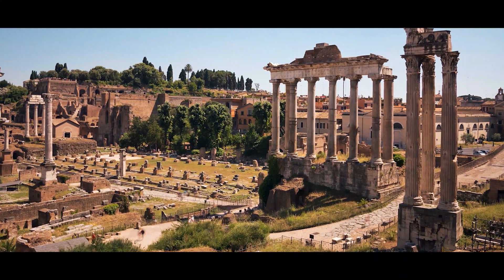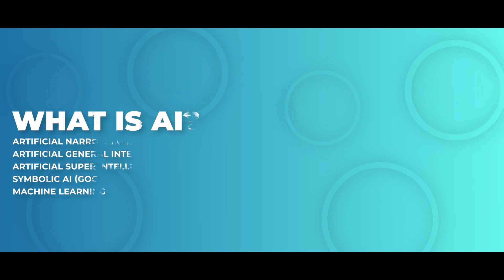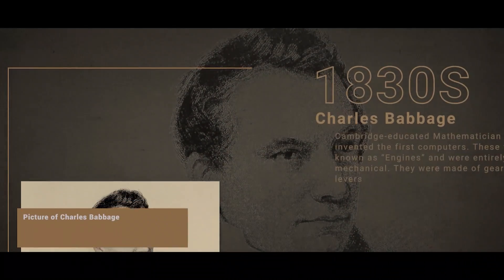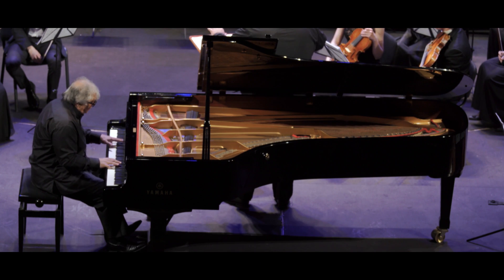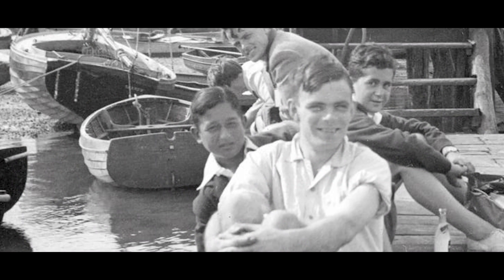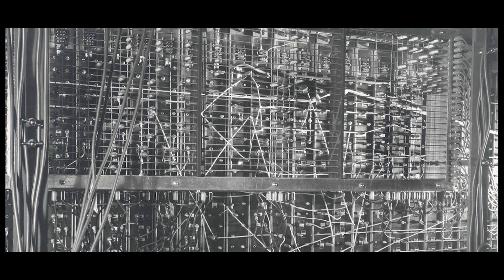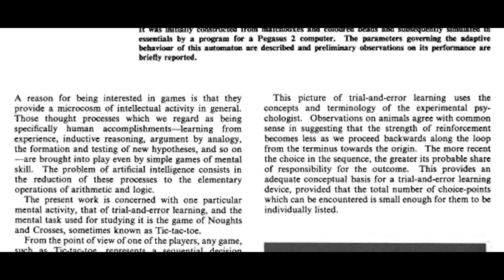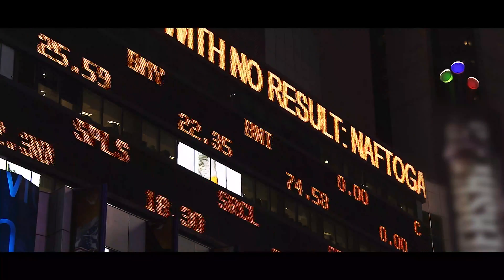An Easy Introduction to Machine Learning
What is artificial intelligence? In this video we explore this question by looking at the history of artificial intelligence and its developments over the past 180 years, from Charles Babbage and Ada Lovelace to Google's AlphaGo victory over Lee Sedol in 2016. This is the first video in a long series on Machine Learning for the Digital Humanities (DH). The first part of this course is designed to give humanists a basic introduction to the history, terminology, and concepts of machine learning. In parts 2-8, we explore the application of machine learning to real problems humanists encounter. I teach you how to prepare real-world data for machine learning and how to process it via neural networks.

Here's the outline of this video:

00:00:00 What is AI?
  -the automation of an intellectual task that can be performed by a human being performed by a machine
  -What is an intellectual task?
  -What constitutes intelligence?
  -How should the task be performed?
  -Does it require learning or can it be programmed?

00:02:17 Types of AI
-Artificial Narrow Intelligence (ANI)
  - weak AI
  - performs a narrow, single task, i.e. play checkers
-Artificial General Intelligence (AGI)
  - strong AI
  - machine that can produce human intelligence
  - can perform any task
  - we are not here... yet...
-Artificial Super Intelligence (ASI)
  - will surpass human intellgence
  - this is the one that makes people lose sleep
Types of ANI
-Symbolic AI or Good Ole' Fashion AI (GOFAI)
  -Hardcoding enough information that a machine could achieve human-like artificial intelligence (1950s-1980s)
-Machine Learning

00:03:22 History of AI
-1830s: Charles Babage and the Analytical Engine
-1830s: Ada Lovelace and Music
-1840s: Ada Lovelace and the first program
    -Luigi Menebrea's article on the Engine
    -Her notes
    -algorithm to calculate Bernoulli numbers
-1936 : Turing paper on computing numbers
    -The Turing Machine (Programmable Computer)
    -change a machine depending upon the function you want to see performed
-early-mid 1940s: Turing and Bletchley Park
    -Decoding computer focused on one task -- decoding Enigma
    -Take a programmable machine into reality
-late 1940s: John Von Neuman develops the Machine
    -project headed by Sir Charles Darwin (grandson of the one you know)
    -completed in 1958 and designed to calculate trajectory of ballistic missles
-1948 : First computer that could run a program completed
    -Max Newman headed the project and offered Turing a job in Manchester
    -This was viewed in neurological terms and headed by the neurology department
    -started a debate about whether a machine could think
-1950: Turing writes another paper
    -spent a year writing it, not published until 1968 because it was ridiculed by Sir Charles Darwin
    -Turing argued that you could build circuits that thought like a human and could learn
    -The Turing Test
        -Can a computer talk like a human
    -birth of modern AI and theoretical application of machine learning
-1952: A.S. Douglas and OXO
    -One of the first video games
    -Could play tic tac Toe
    -Hardcoded to play a perfect game
-1961: Donald Michie
    -MENACE and Tic-Tac-Toe with Learning
    -Uses 304 matchboxes that have different game states on them
    -Each matchbox has physical objects in each box reprenting the possible moves
    -If a move leads to a loss, that option is removed
    -If a move leads to a win or draw, that option is saved
    -It proves conceptually that a machine can learn
    -It learns differently depending on the initial plays
-1970s: First AI Winter (Francois Chollet)
-1980s: Boom in AI by private businesses
-1991 : Chinook and Checkers
-1997 : DeepBlue and IBM
-early 2000s: Second AI Winter
-2011 : IBM's Watson wins at Jepardy
-2016 : Google's Deepmind beats Sedol in Go